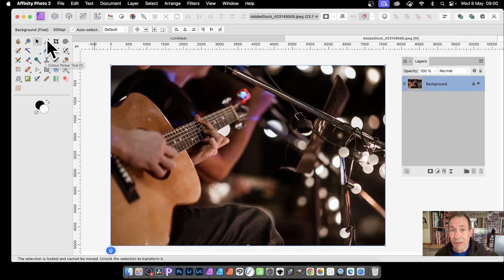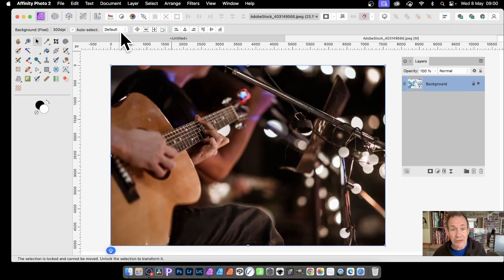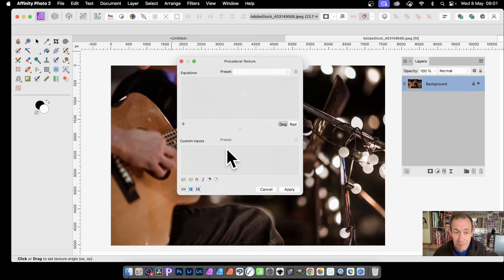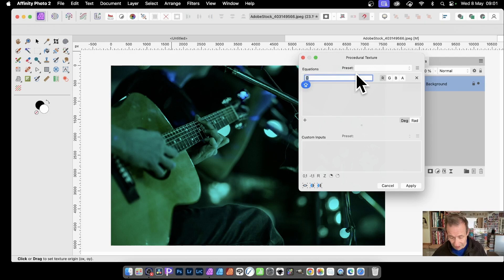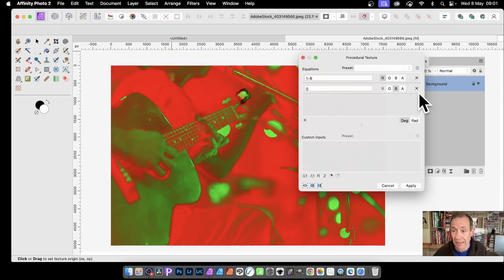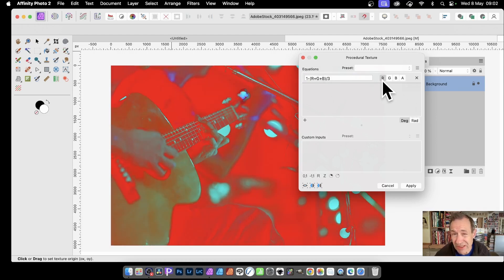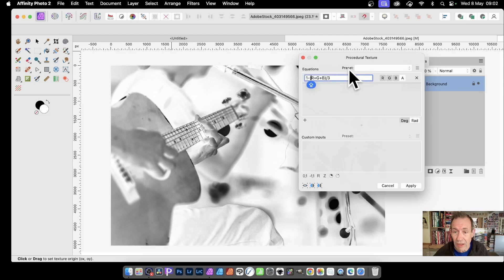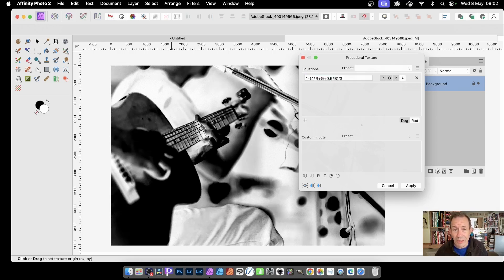Affinity Photo : How To Invert Images + More COLOR Manipulation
How to invert / reverse color images (grayscale invert etc) and more color manipulation using procedural texture filter